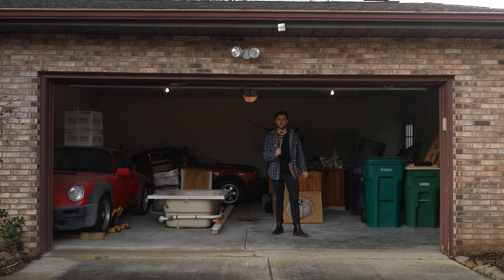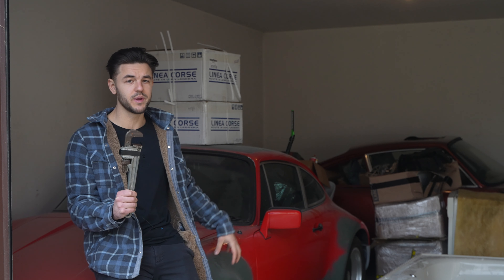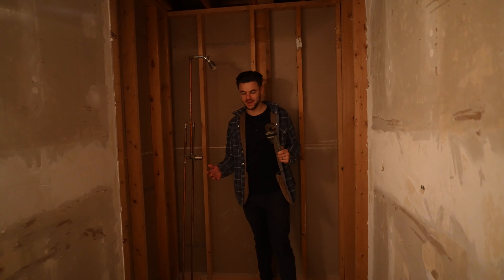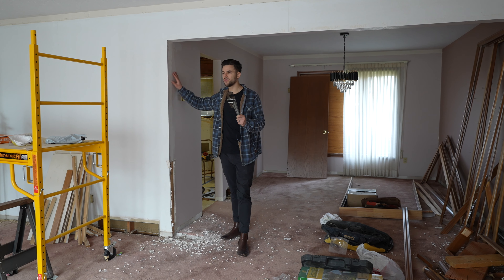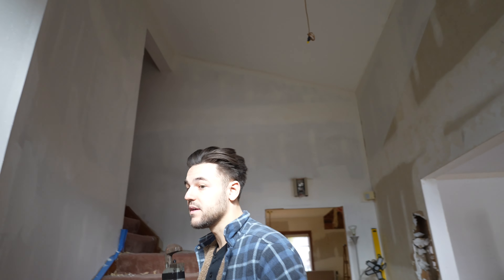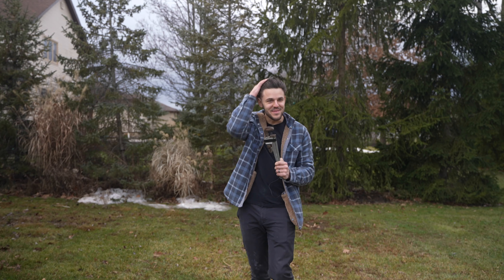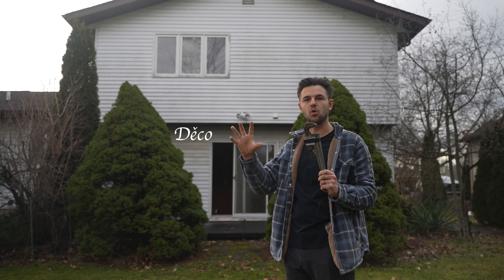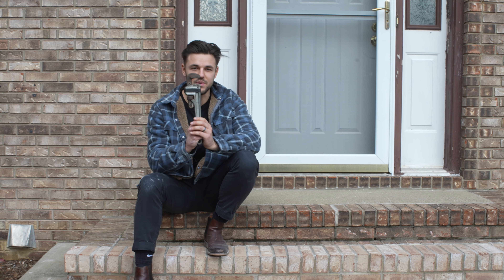Biggest project of my life...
We did it!! It's been a ling time coming! My wife and I finally landed a home in this wild market!! It's been quite the journey but we thank God that we finally have a place to call our own. We already started the remodel process and gutted a few rooms including the kitchen and bathrooms. This will be the start of a long journey that we hope to complete by the summer of 2023. Thank you for the continuous love and support!

God bless don't stress